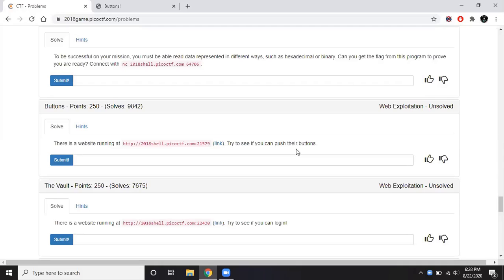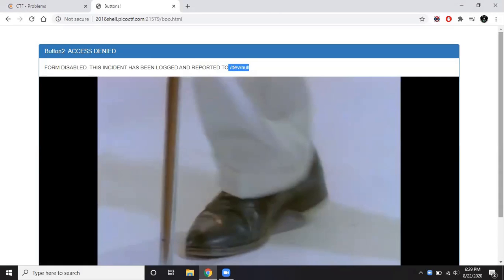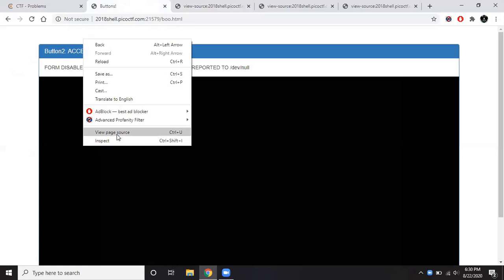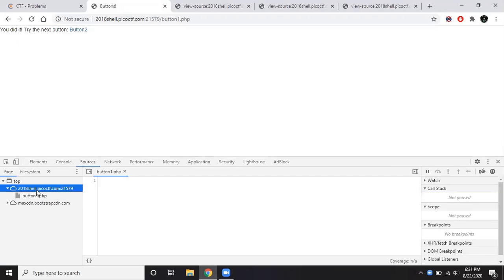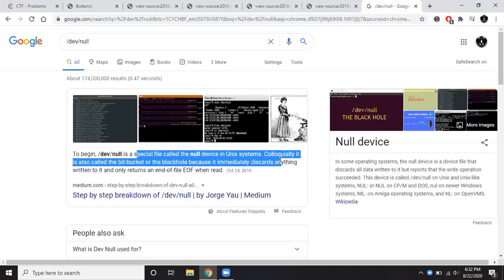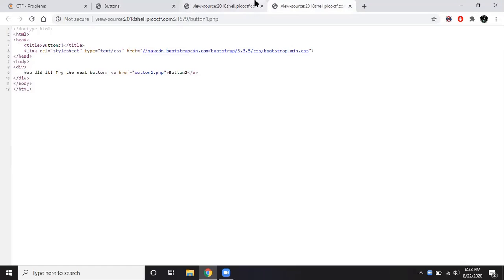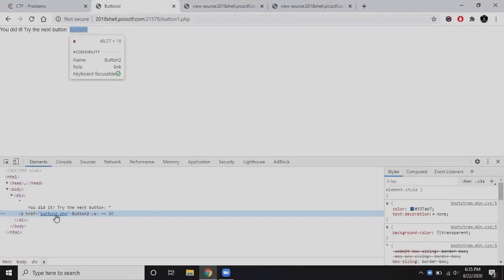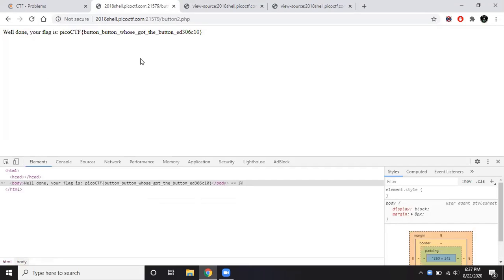Arboretum Hacks - Episode#2: The Button Problem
Welcome back to our CTF series everyone! Today, we tackle the Button Problem. Sit back, enjoy, and hopefully learn something new about CTFs on the way.